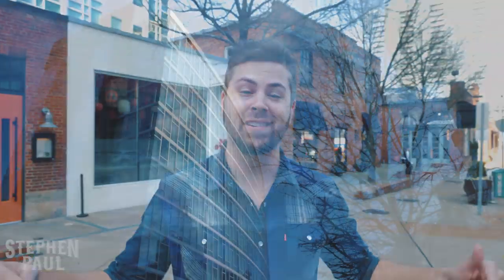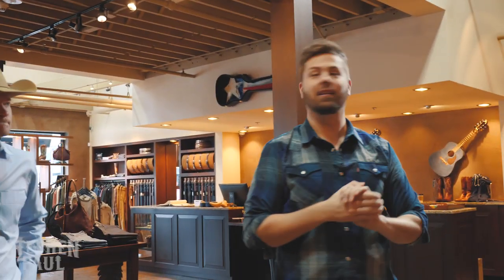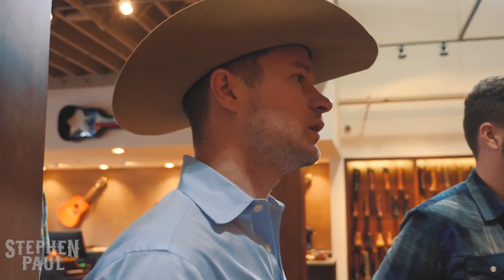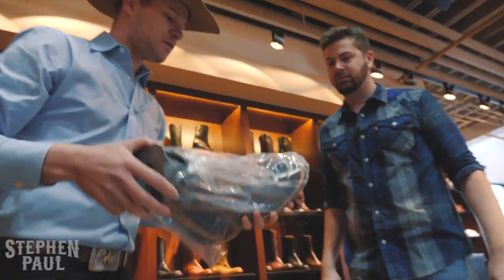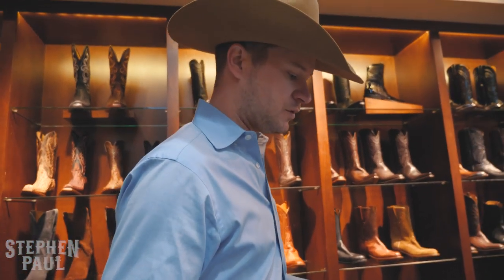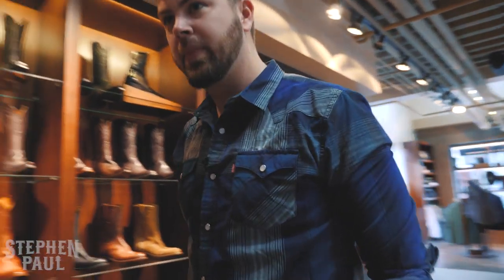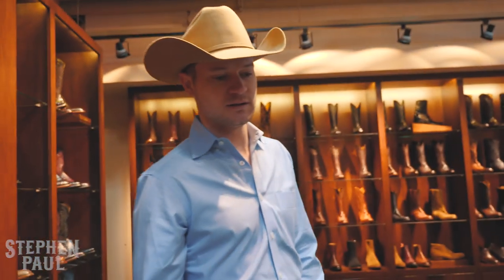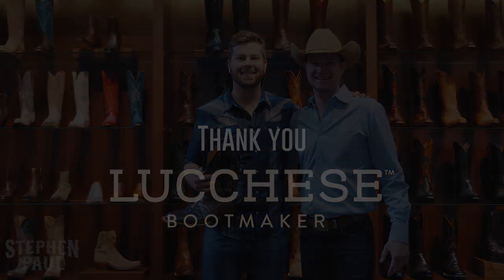Stephen Paul Goes Boot Shopping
Watch as Stephen tries to find the perfect pair of Lucchese Boots in Nashville, TN.

Shot and edited by: Randy Alan